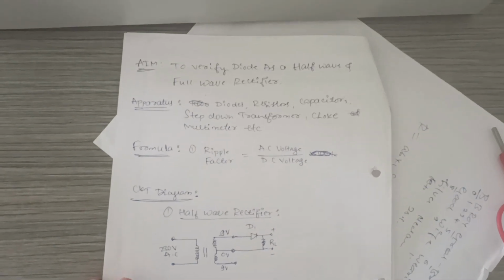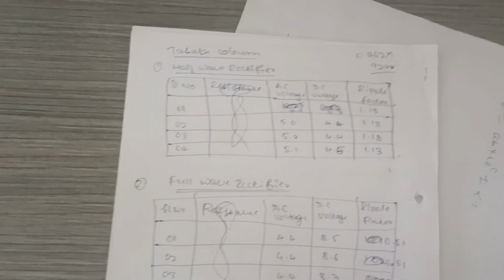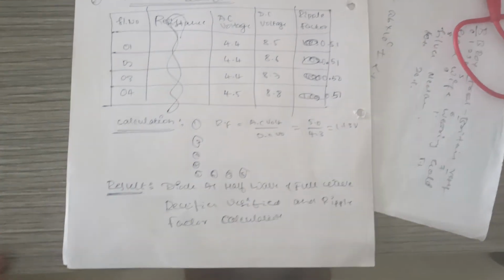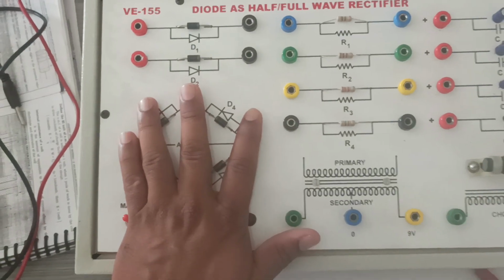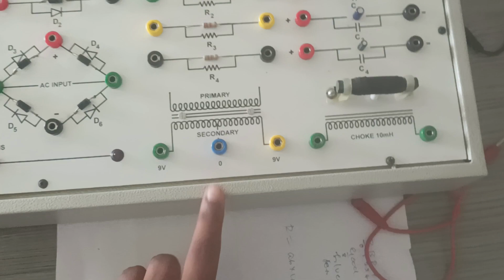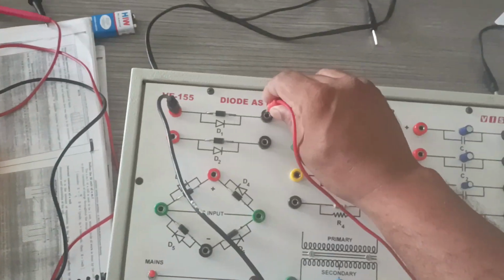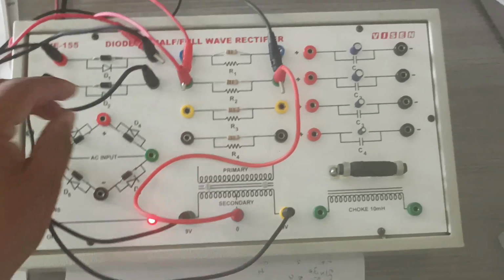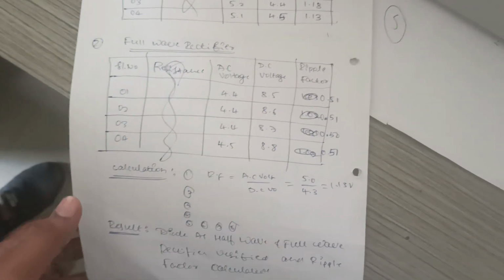half wave and full wave rectifier experiment#bsc physics experiment